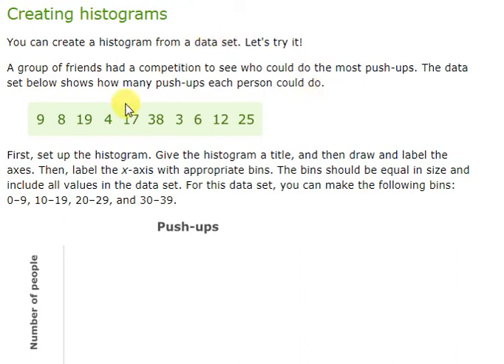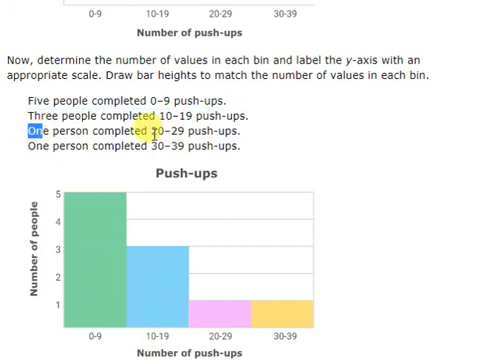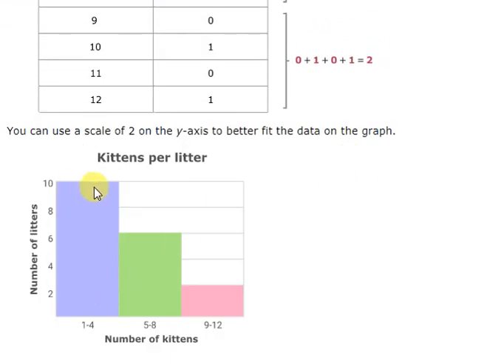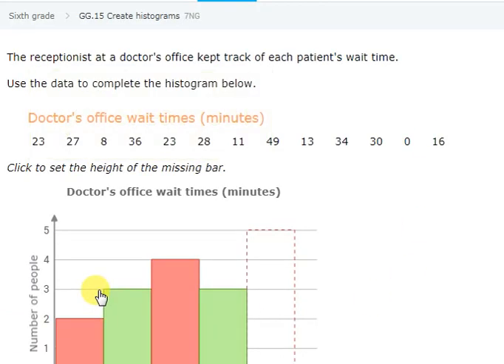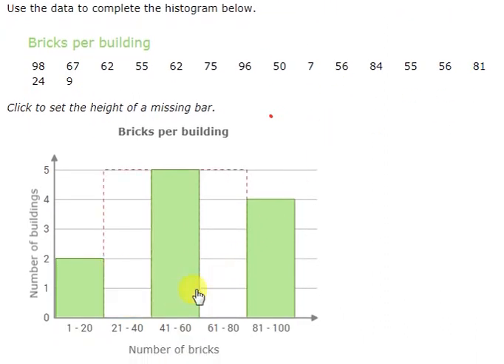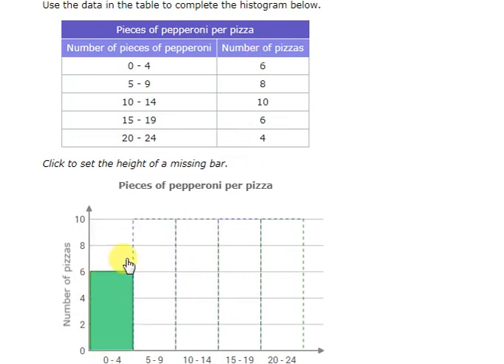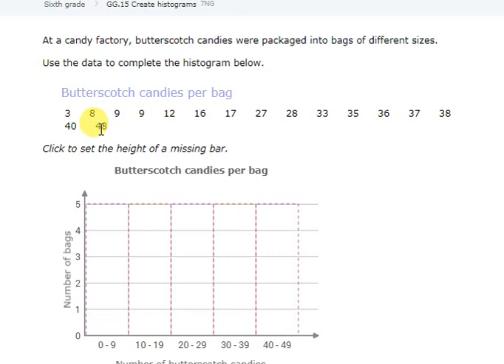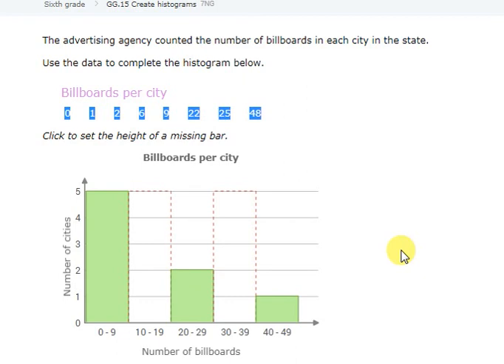Create histograms (7NG) | IXL Skill | Sir Abid Kazmi | QBHS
In this video, you will learn that how a histogram is created.

After watching the video, you can easily master the IXL skill;